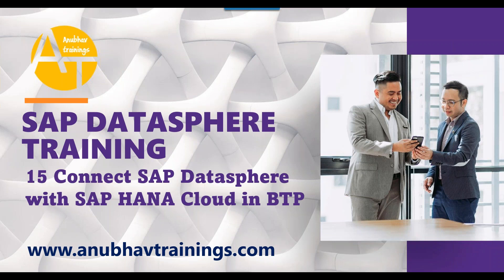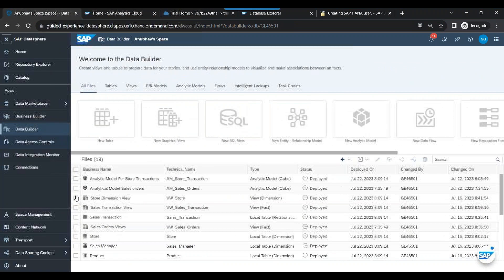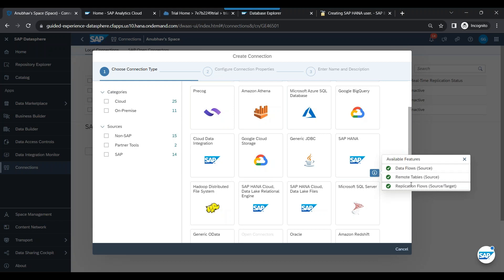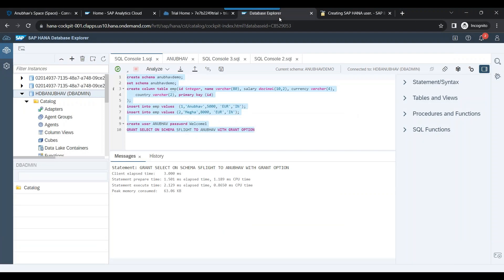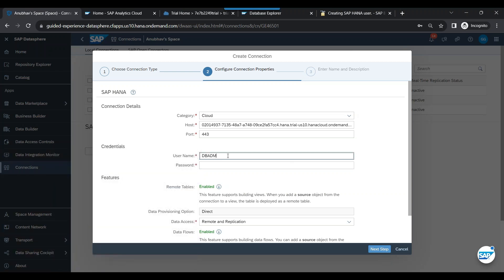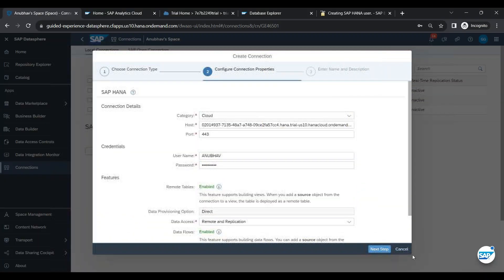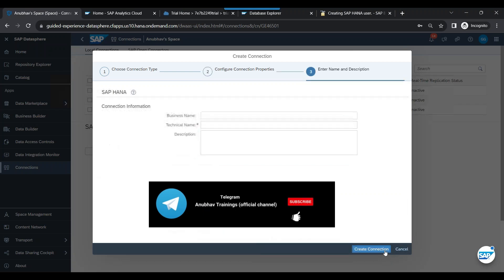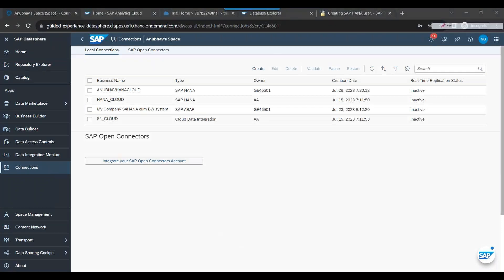15 Connect SAP Datasphere with SAP HANA Cloud in BTP | SAP Datasphere service instance in SAP BTP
In this YouTube video, "Connect SAP DataSphere with SAP HANA Cloud in BTP," viewers are taken on a comprehensive journey to understand the integration process between SAP DataSphere and SAP HANA Cloud within the Business Technology Platform (BTP).

we walks through the step-by-step process of connecting these two powerful SAP tools, making it accessible even for beginners.

you will learn how to establish seamless data orchestration and processing workflows by leveraging SAP DataSphere's capabilities, such as data integration, data quality management, and data governance, in conjunction with the in-memory processing power of SAP HANA Cloud.

Throughout the tutorial, practical examples and real-time scenarios are demonstrated to showcase the platform's potential in handling large volumes of structured and unstructured data efficiently.

By the end of the video, we will have a clear understanding of how to integrate and harness the combined power of SAP DataSphere and SAP HANA Cloud, enabling them to make more informed decisions and drive meaningful insights from their data within the BTP ecosystem.

SAP DataSphere,
SAP HANA Cloud,
Business Technology Platform (BTP),
Data Integration,
Data Orchestration,
Data Processing,
Data Governance,
Data Quality Management,
Data Workflows
Data Insights,
SAP Data Management,
SAP Cloud Platform,
SAP Data Orchestration Tutorial,
SAP HANA Cloud Integration,
SAP DataSphere Integration,
SAP BTP Integration,
SAP DataSphere and SAP HANA Cloud Connectivity,
SAP DataSphere Overview,
SAP HANA Cloud Overview,
SAP Data Orchestration in the Cloud,